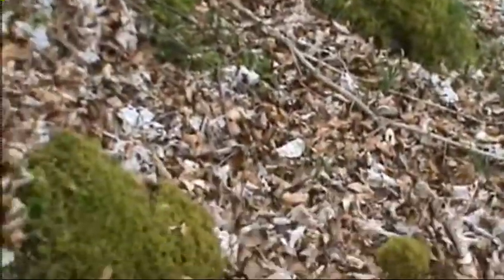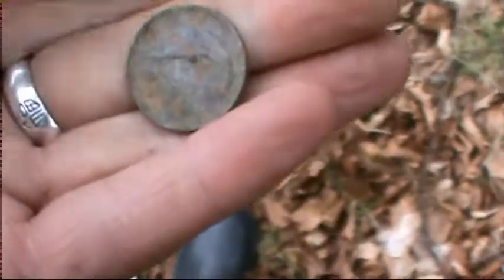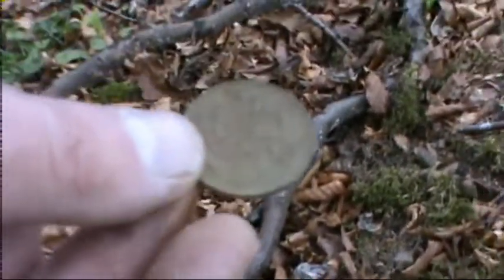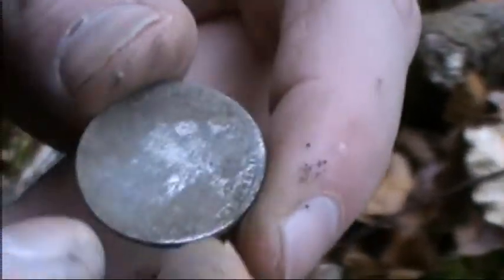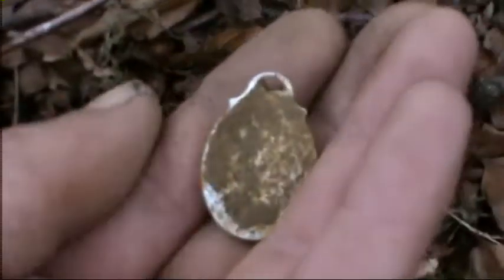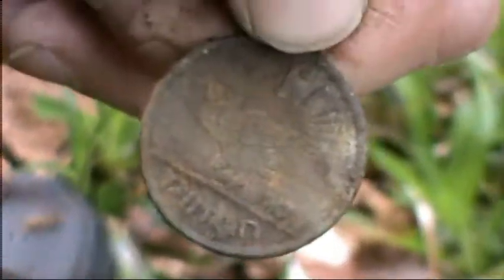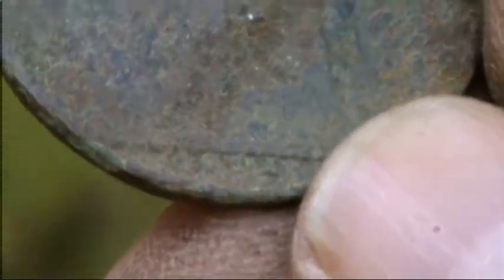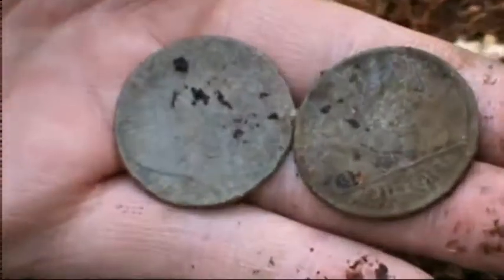metal detecting ireland 28-4-2017